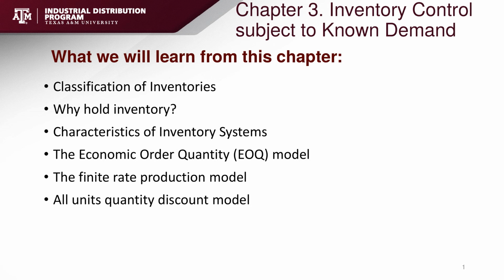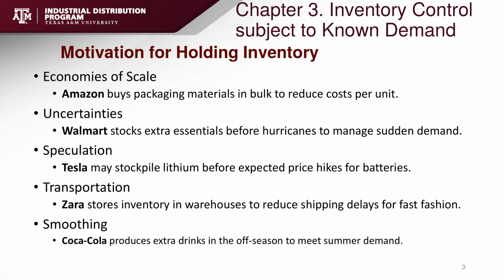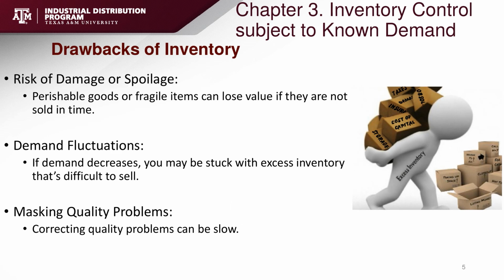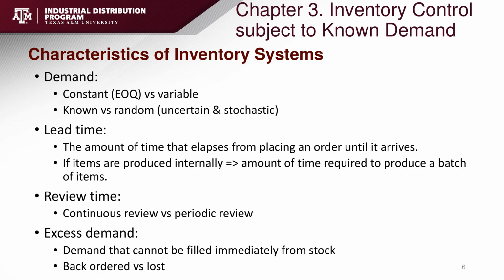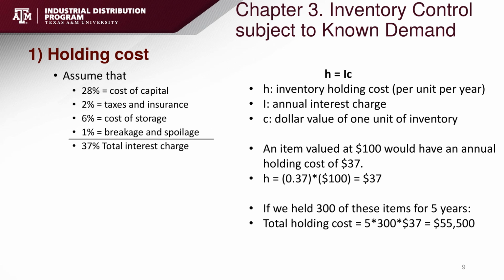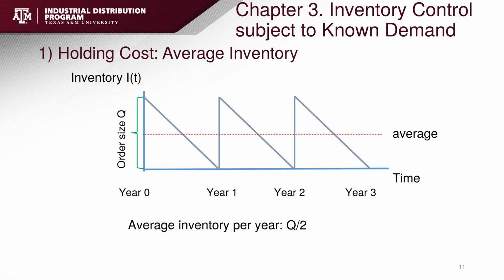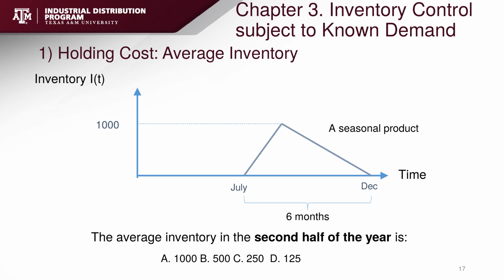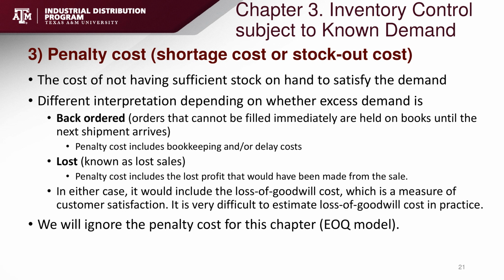Ch3 Inventory Control Part1